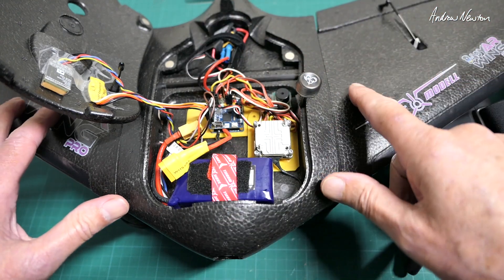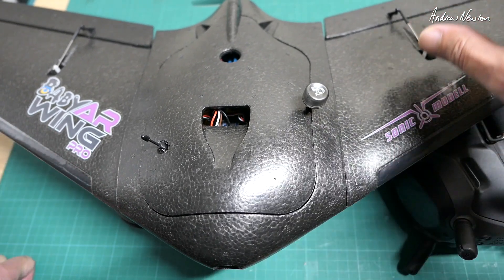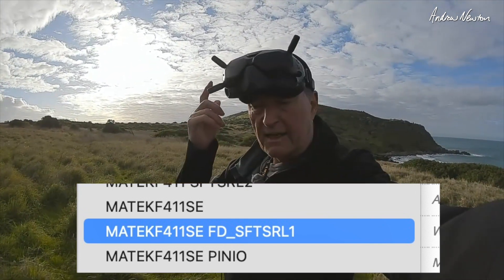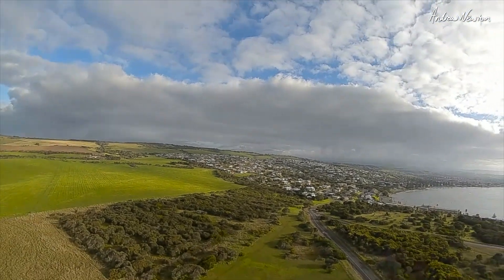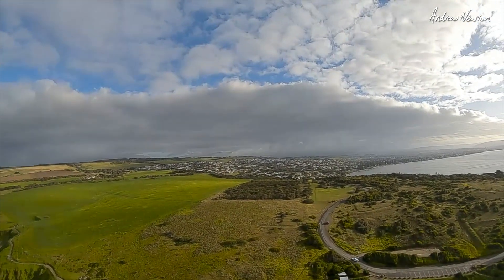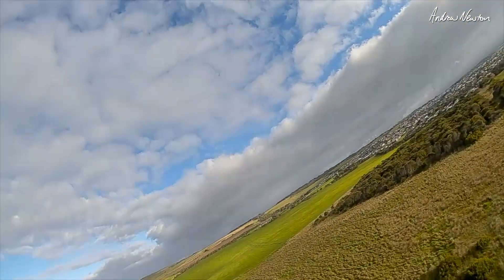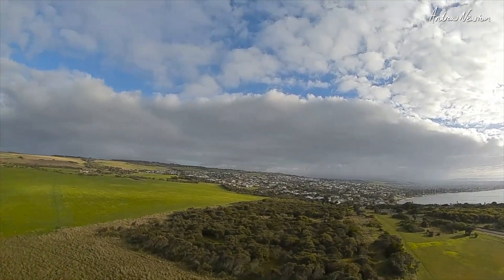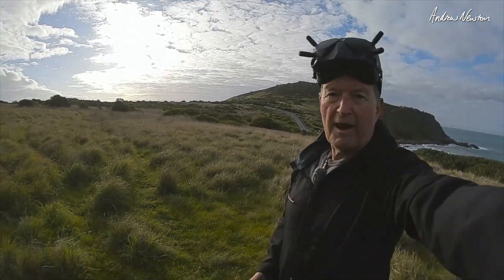Baby AR Wing Pro with INAV DJI HD FPV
Matek F411-WSE with INAV 6.1.1 MATEKF411SE FD_SFTSRL1 firmware
Elevon mix changed to 60 pitch / 40 roll in a INAV mixer.
Radiomaster RP1 ELRS receiver, ZORRO ELRS Radio
Matek SAM M8Q GPS
Caddx Vista VTx
Purchase from Banggood

PNP VERSION (Electronic components come uninstalled)
Servos: 2pcs 9g metal gear servo
Wingspan: 682mm (26.85")
Material: High-Quality EPP
Propeller: 4x2.5 Propeller
Length: 320mm (12.59'')
ESC: 30A w/5V 2A BEC
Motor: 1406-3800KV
Max Speed: 100km/h
Recommended Battery: LiPo 3S up to 2200mAh or 3S 18650 (Flat Type)